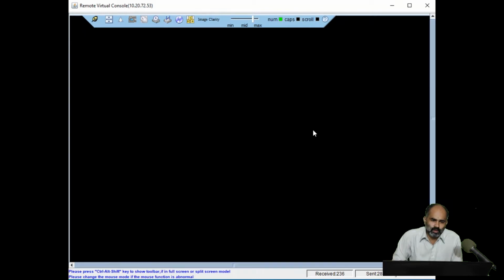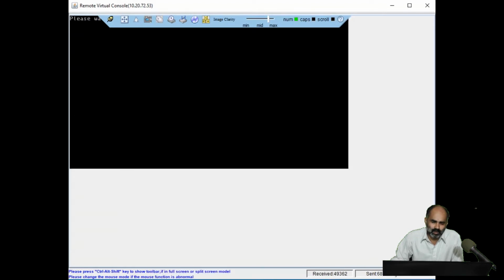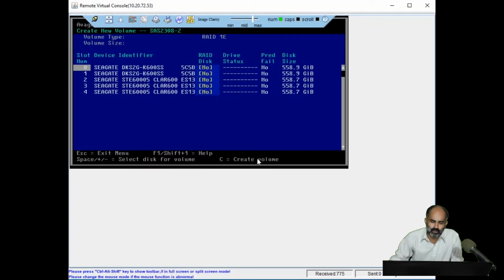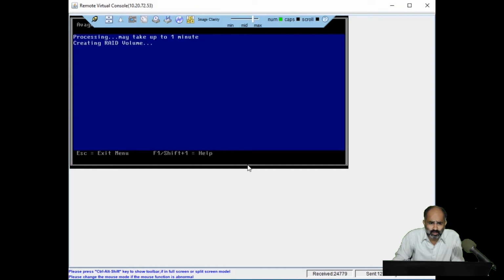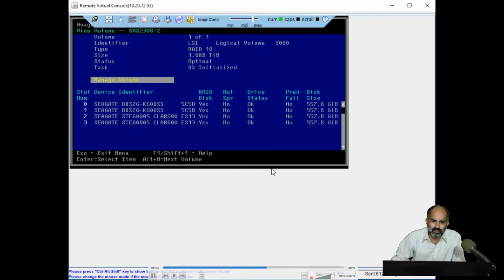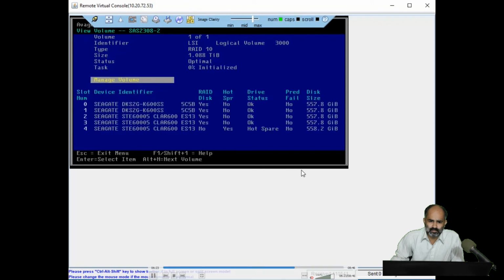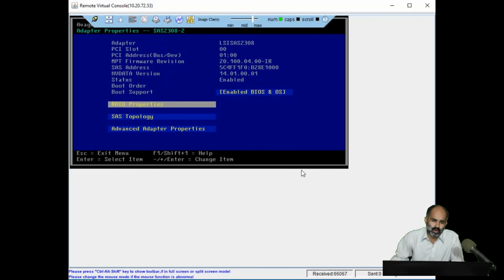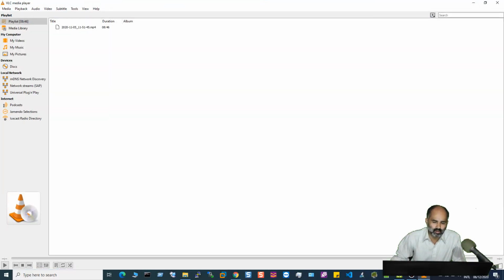RAID 10 With Hot Spare Huawei RH2288 V3 LSI SAS 2308